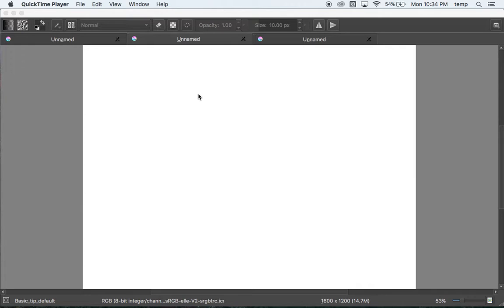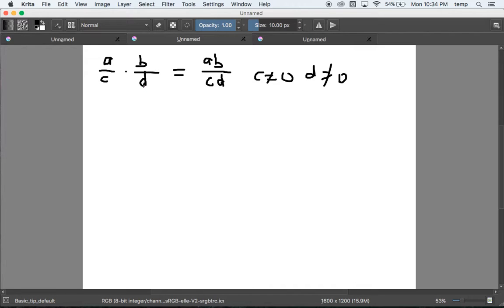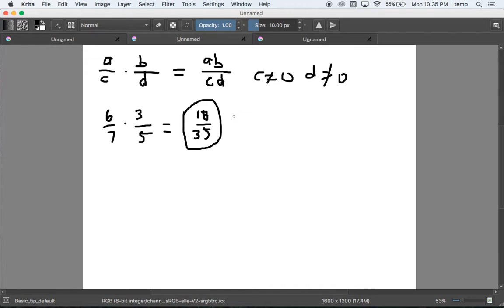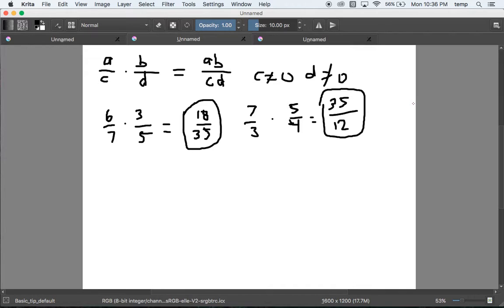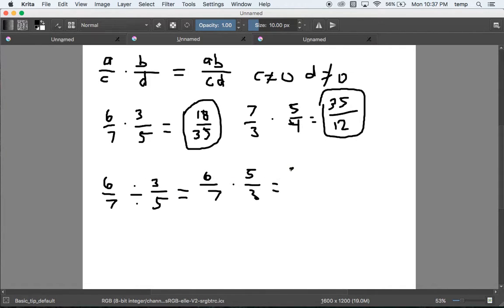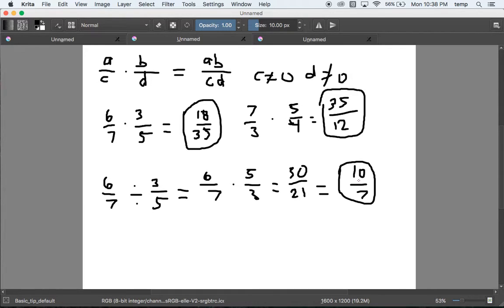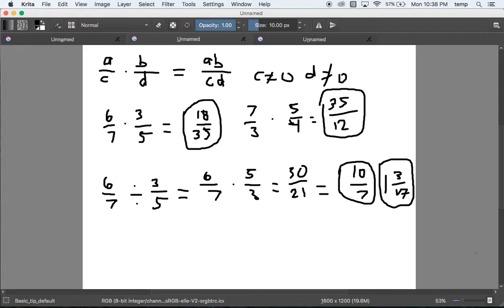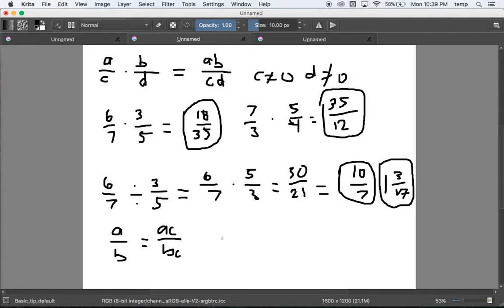How to Multiply and Divide Fractions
This is a quick algebra tutorial on how to multiply and divide fractions.  We cover the basics of this art form called fractions and multiplication and division of them.  Make sure to fraction that like button.  Love your faces.